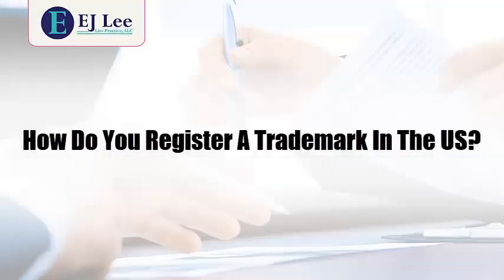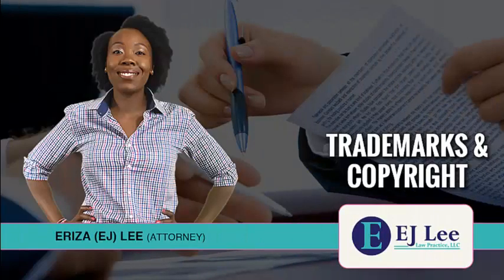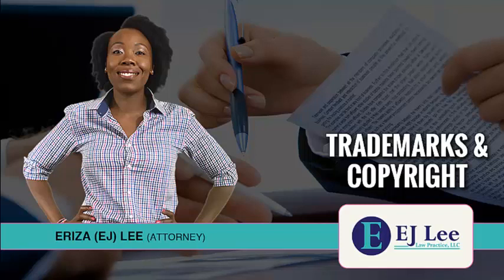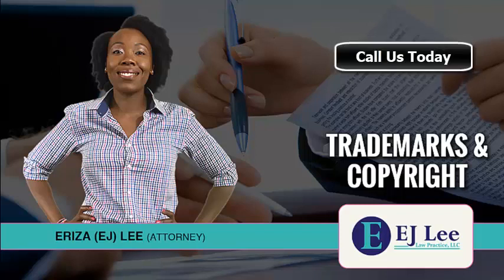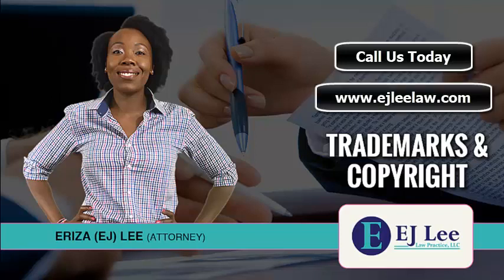US Trademark And Copyright Attorney Explains How To Register A Trademark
Virtual Office Hours:
9AM - 5PM (Mon)
By Appointment (Tue - Fri)
United States

The USPTO gives two options for filing a trademark application: an intent to use filing and a 1B application for preliminary approval.
Intent to use filing is for when you are already using the trademark in the marketplace with a product or a service.
Alternatively, you can file for the 1B application, which would give you preliminary approval.
Once you get that approval, you have to establish the trademark within the next six months, and it will be registered with the USPTO.